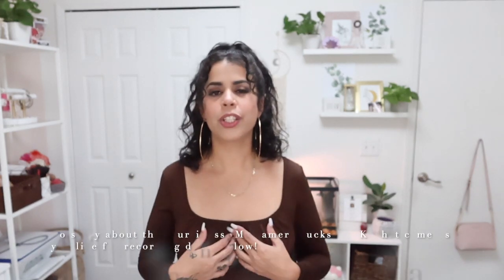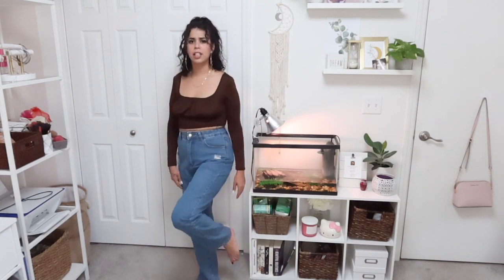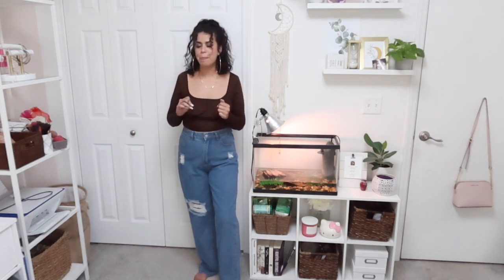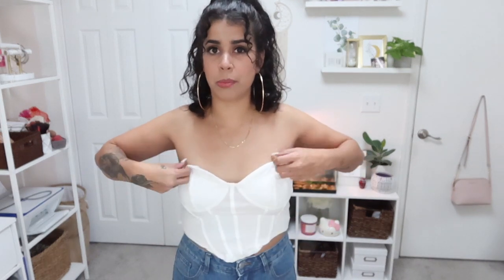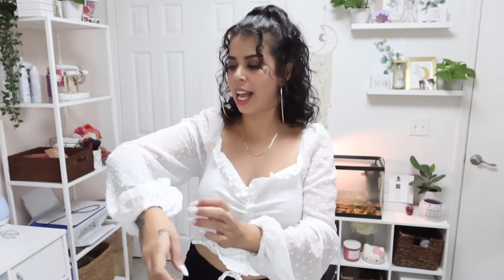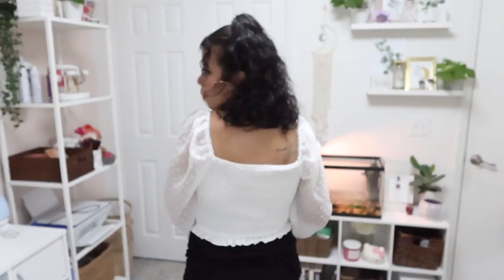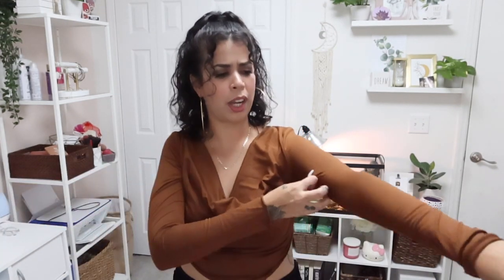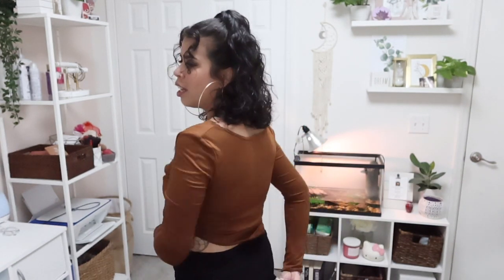SHEIN CLOTHING TRY ON HAUL | TRY ON HAUL 2021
Another Shein Haul! lol